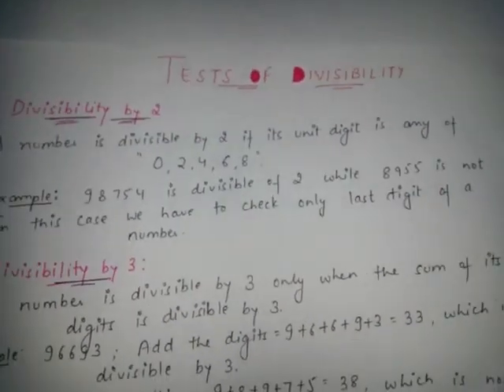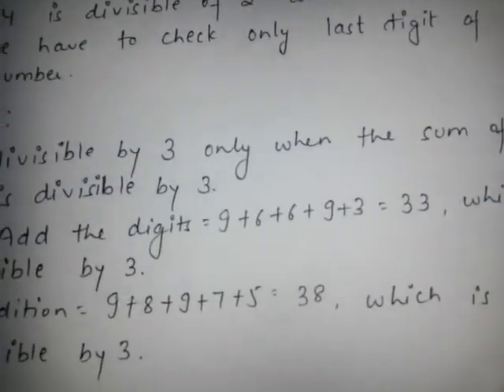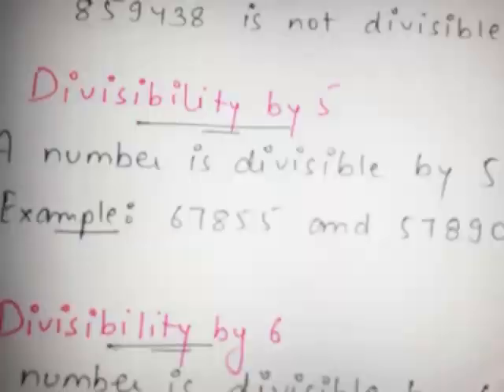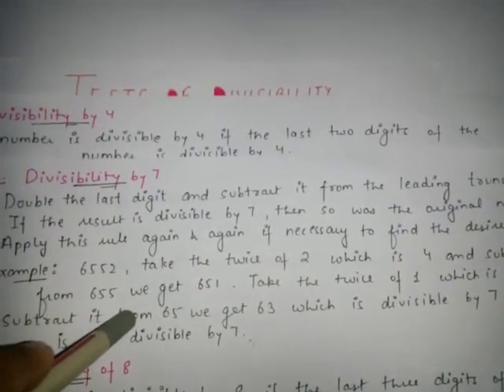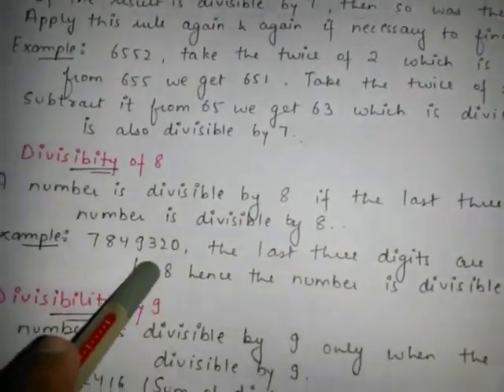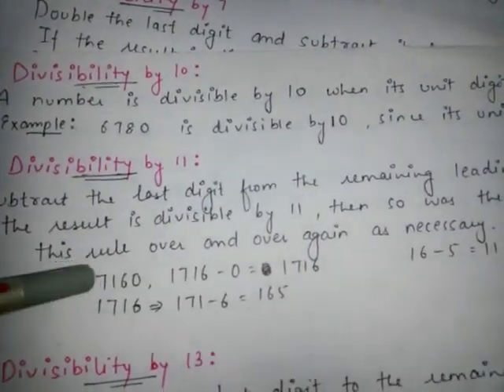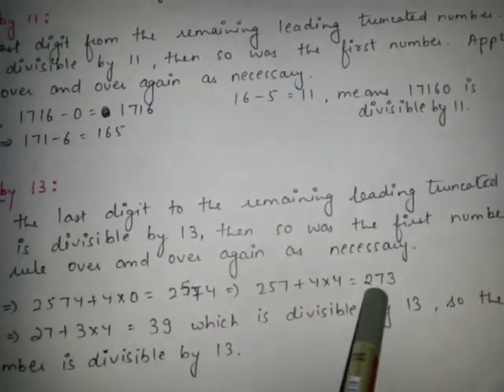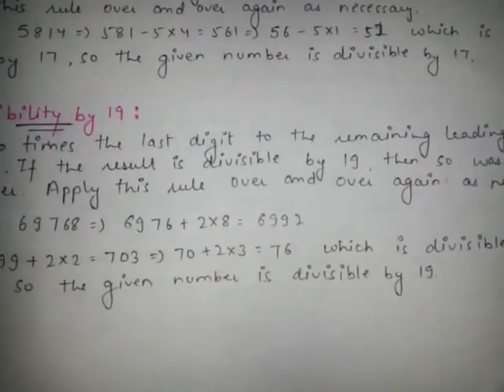How to prepare Number System for SSC,IBPS part-4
This video helps to know various divisibilty test which helps you alot and questions based on this trick usually comes in govt and other various exams.